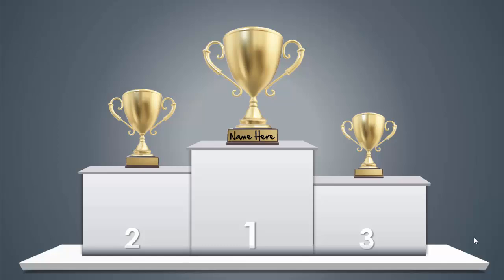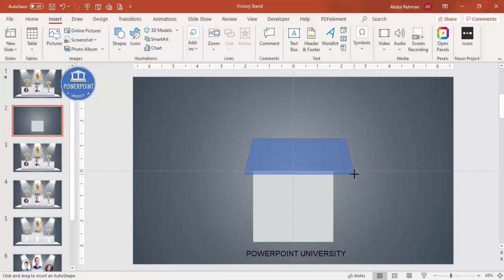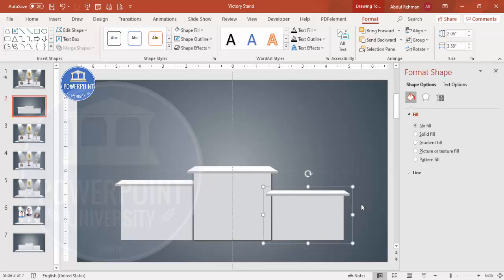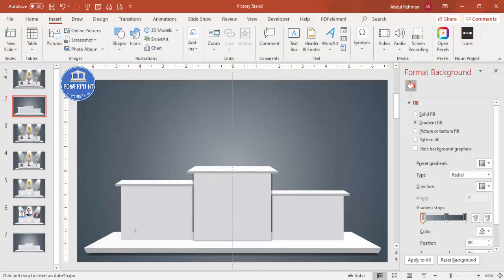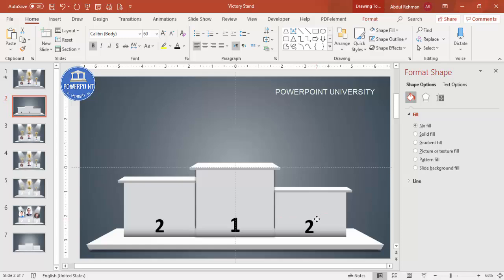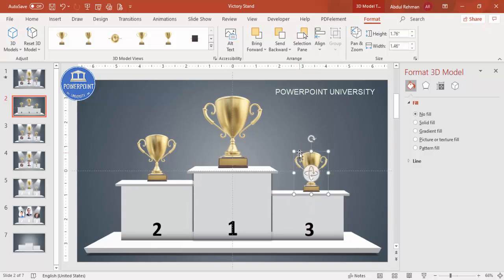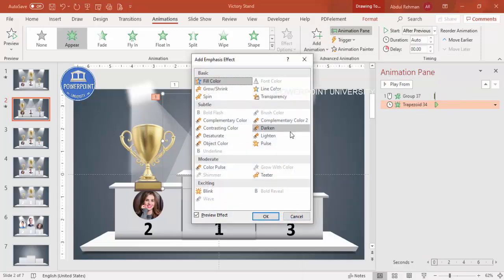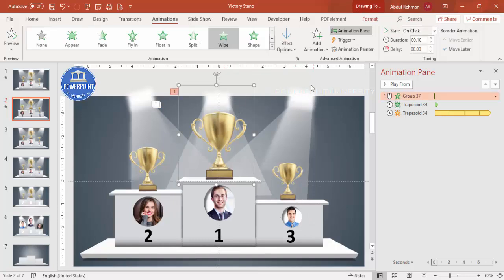Animated Winner Podium PowerPoint Template with Trophies and Spotlight